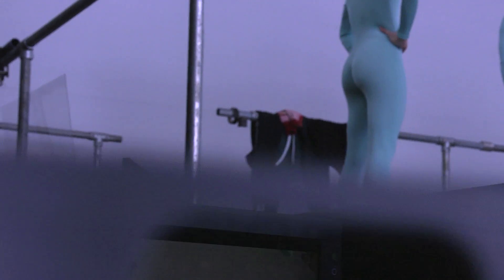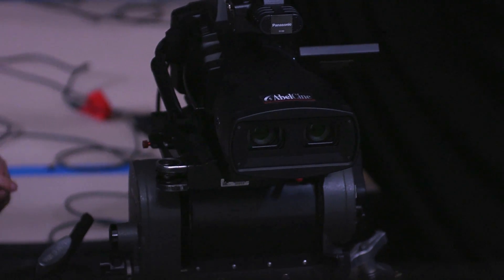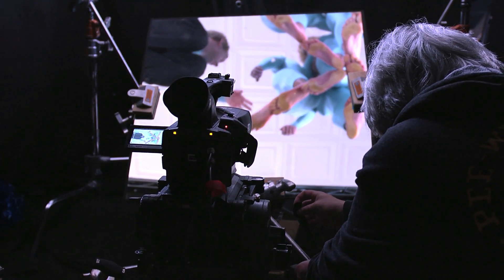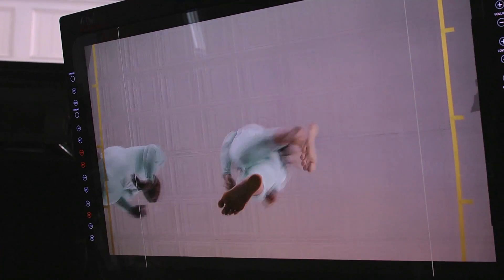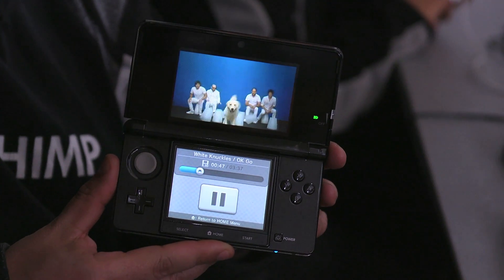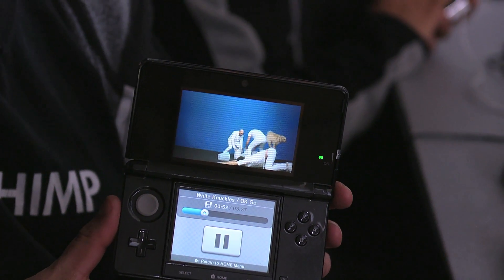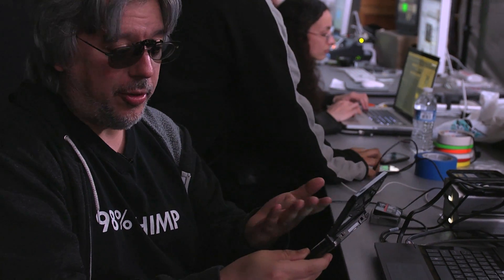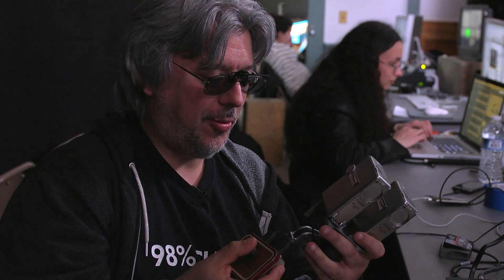OK Go - Behind the Scenes of All Is Not Lost - 3D Filming